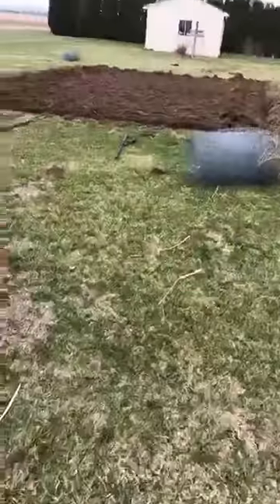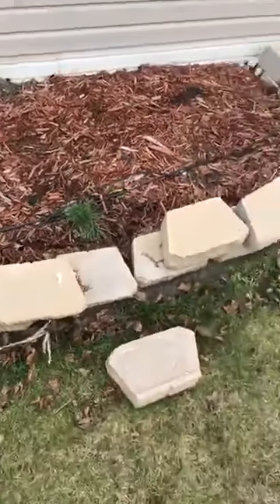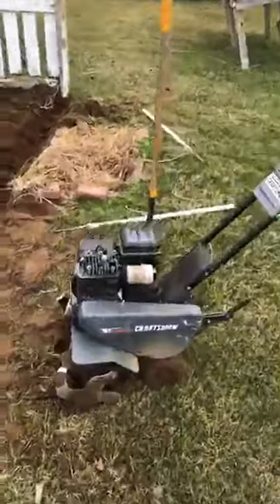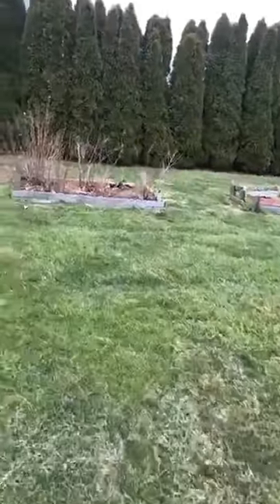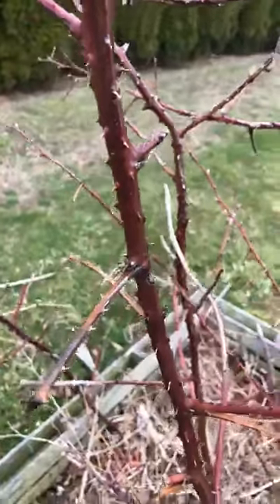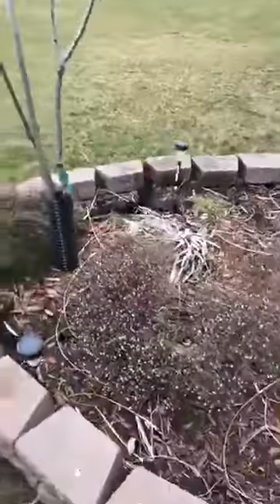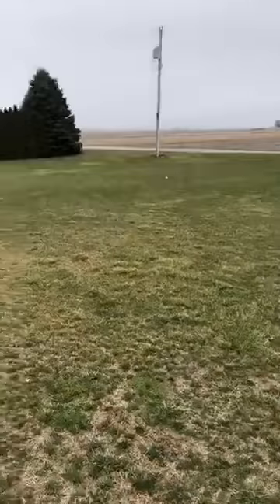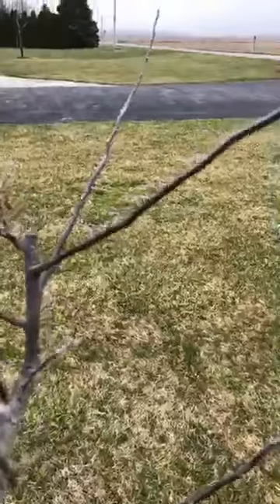how to to prepare for a early garden in ohio